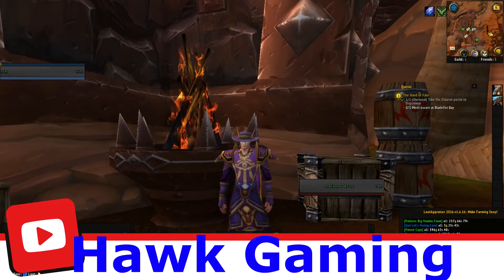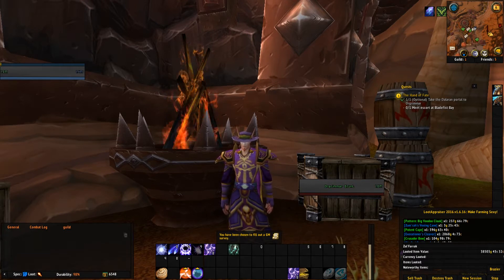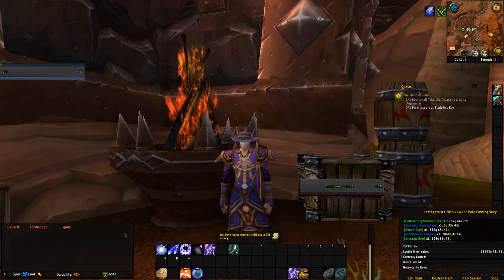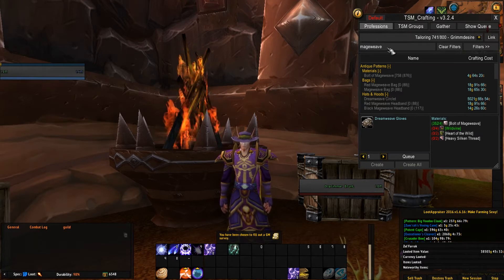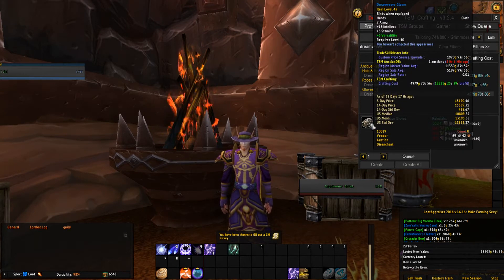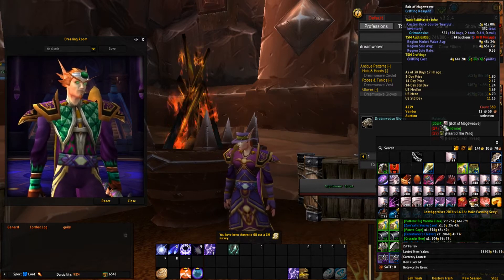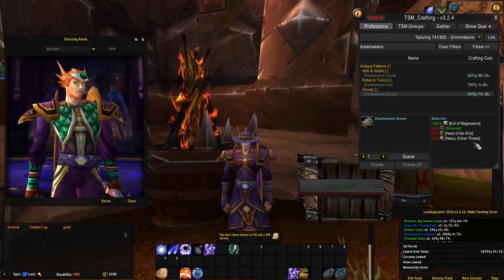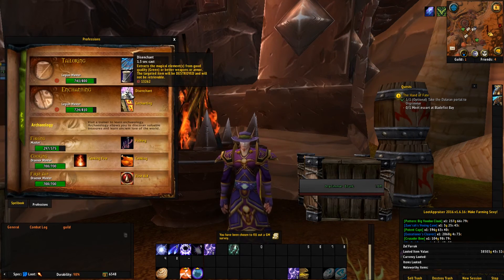World of Warcraft Gold Cap Challenge 2017 Day 5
World of Warcraft Gold Cap Challenge 2017 Day 5, in today's wow gold challenge guide we will be using my mage, his professions are Tailoring and enchanting.

Mages are always a strong farming class but when adding a tailoring / enchanting profession combo they are even stronger than ever.

Today I will show you how while farming old content you can easily make 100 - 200 K or more in profit, so stick around and watch this video for all of the details.

- Schedule -
Monday - Saturday videos will be released

MorningFa.me is a great tool for youtube, check it out with this invite to get 30 days free.

On this channel, I play World of Warcraft, Hitman, and Metal Gear.
-Hawk Gaming.